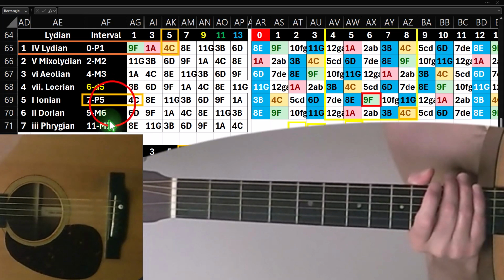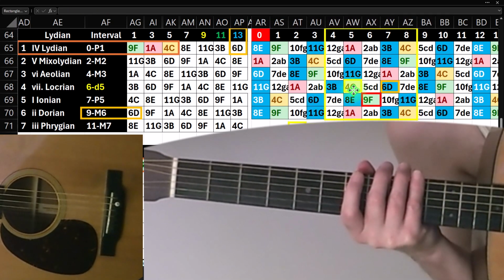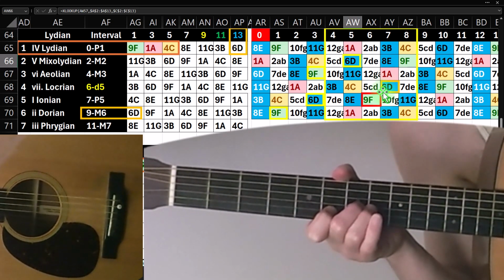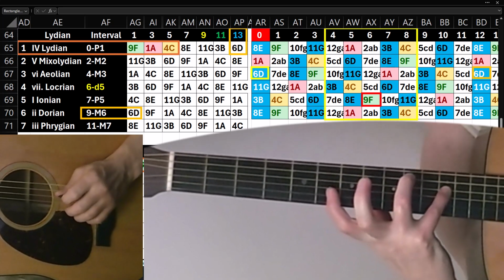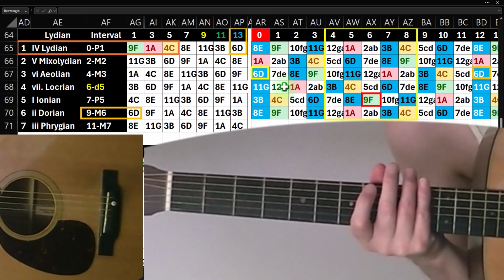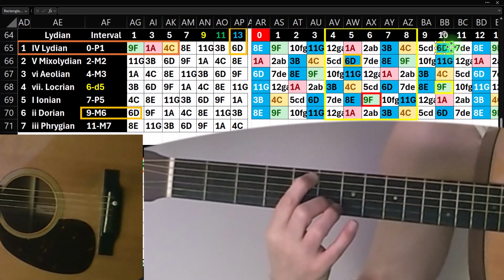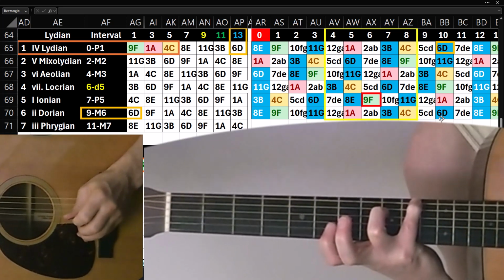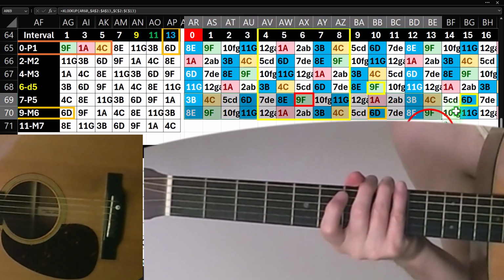F Lydian Mode 5th String Down Fret 6 – Major 6th Intervals on Each String 5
F Lydian Mode 5th String Down Fret 6 – Major 6th Intervals on Each String